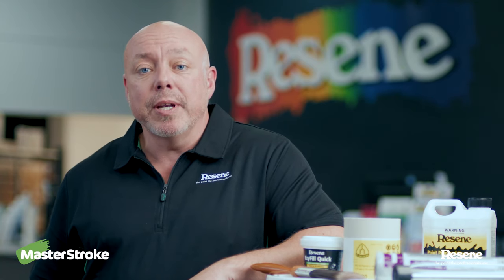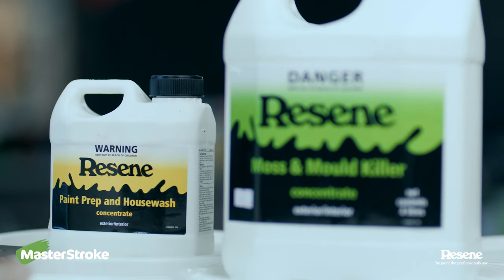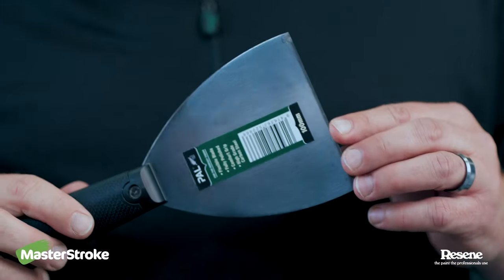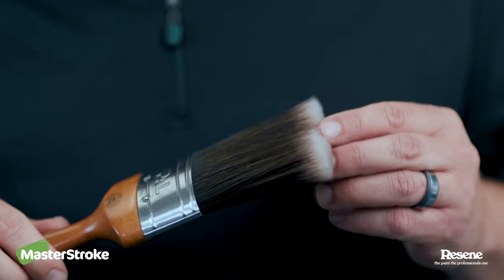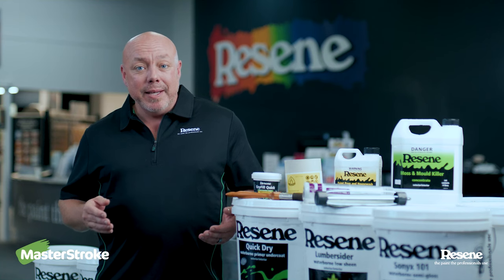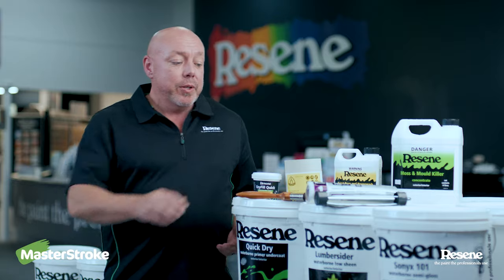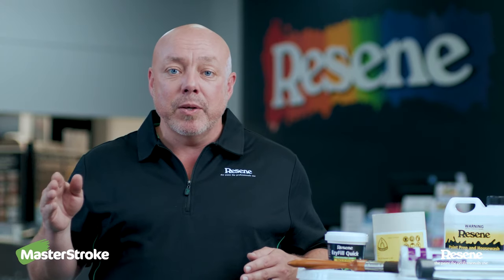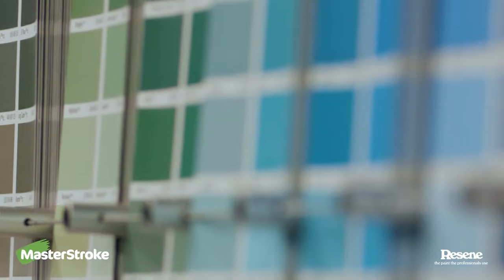Ask an Expert - How to paint a house exterior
Painting the exterior of your home might just be one of the biggest DIY projects there is, but freshly-painted weatherboards can instantly boost a property’s street-appeal and have a positive effect on the way you feel about where you live. The key to tackling this daunting task is breaking the project into manageable pieces. Remember, Rome wasn’t built in a day! With the right planning, prep, products and know-how, you’ll have your house looking its best, without the price tag.

In this MasterStroke Ask the Expert video, Resene’s Jay Sharples shows you how it’s done.

Step 1
As always, it’s important to clean your surfaces before painting. Use Resene Moss and Mould Killer, with a particular focus on the south-side of the home, as this is usually where mould tends to occur.

Step 2
Next, clean the house exterior with Resene Paint Prep and House Wash. “This is great at removing old chalky paints or contaminants on the surface, which you must get rid of before applying fresh paint,” says Jay.

Step 3
Now it’s time for the real prep. Even though it’s a tedious task, properly preparing your weatherboards before painting will ensure the longevity of your paint-job. “Do it once and do it properly,” says Jay. Use either a sander or a scraper to remove bits of loose, flaky paint.

Step 4
Spot prime any bare areas with Resene Quick Dry Primer Undercoat. Use a brush or a roller, depending on the size of the area you’re working on.

Step 5
Now, take a look around every surface for any imperfections that might need filling. Look for cracks, nail holes, marks and dings, and use Resene Easy Fill Quick Dry to fill them.

Step 6
Now the prep is done and the filler is dry, you’re ready to re-prime the whole exterior of your home before moving to top coats. Use Resene Quick Dry Primer for maximum flexibility and durability.

Step 7
After you’ve primed the house, you have up to four weeks to apply your top coats. So, if you haven’t already, it’s time to choose your colour. Visit your local Resene ColorShop to see a wide range of Resene products to suit any exterior. We offer a sophisticated collection of colours to make your home the envy of the street, and our friendly consultants are here to help. Grab a couple of test pots to take home and try on the exterior of your home, or if there’s a particular colour you’re after, take in a sample and the colour can be mixed for you.

Step 8
Once you’ve decided on a colour, it’s time for the exciting part – applying your top coats. You’ll do this by brush and roller. Remember to cut in on the bottom side of the weatherboard so all surfaces are coated in paint.

Jay’s top tips for successful house-painting:
• Concentrate on a small area at a time.
• If you’re painting horizontal weatherboards, do the whole weatherboard or stop at a logical place so you don’t get overlap marks.
• Plan your day and work around the sun. Follow it around the house so you’re not working in direct sunlight, that way your paint won’t dry too quickly and you can keep a wet edge.
• Be realistic about what you can get done in a day. Set achievable targets so you don’t feel overwhelmed.